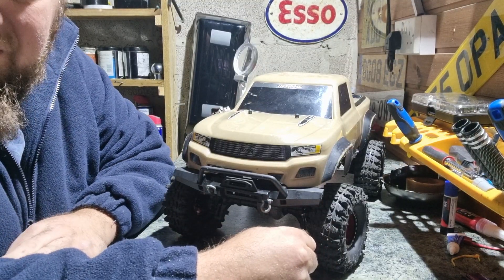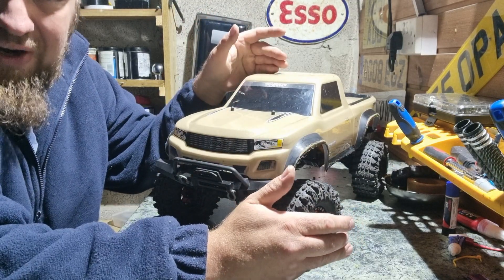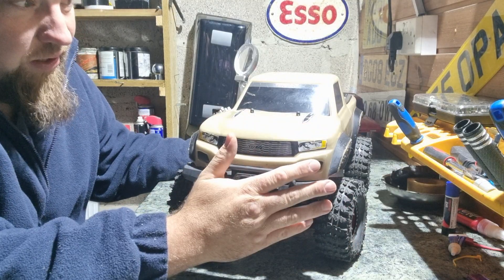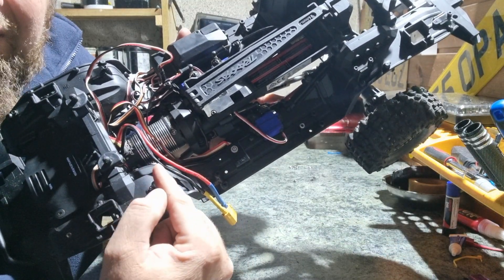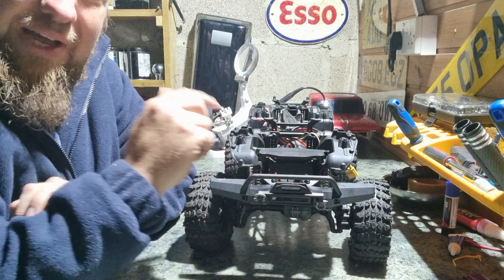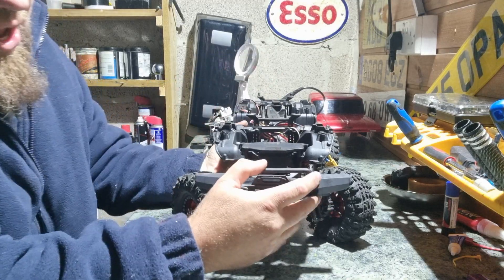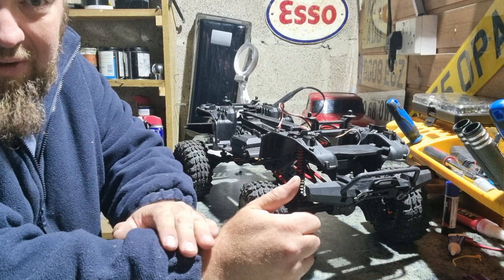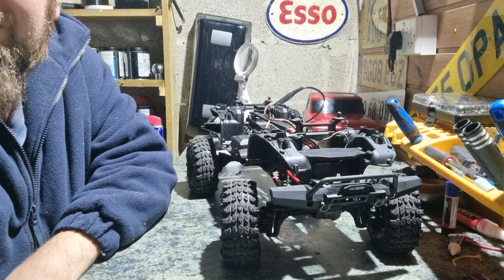Another crawler to my collection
Hi and welcome to Arran's, In this video i welcome another crawler that i got at a bargain price which is a traxxas trx4